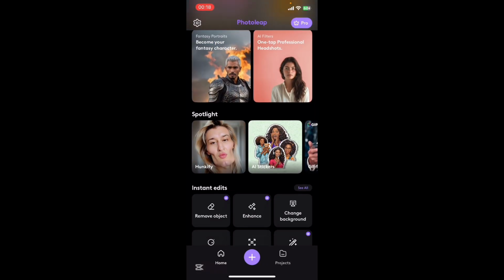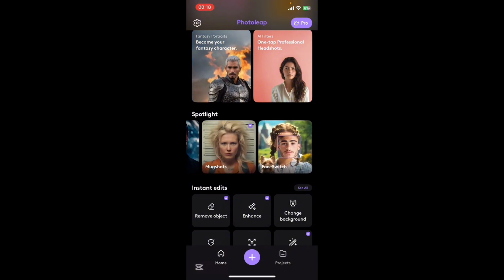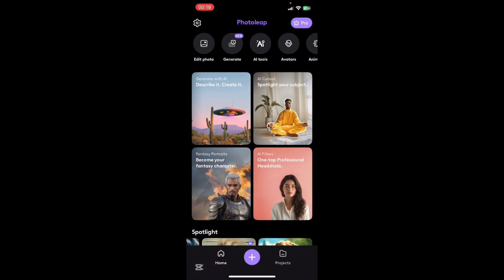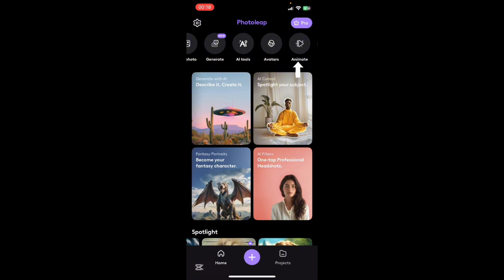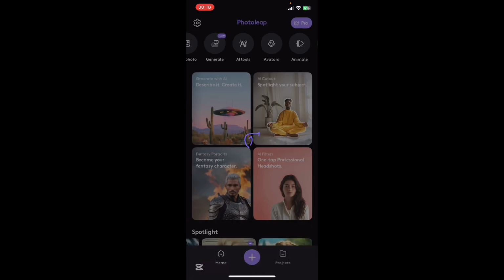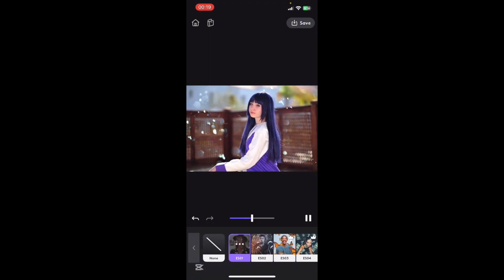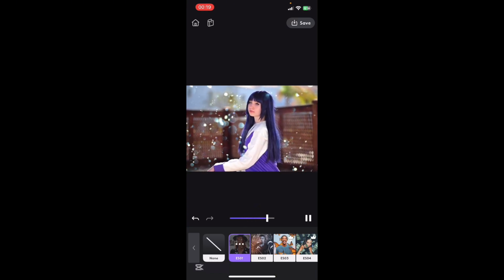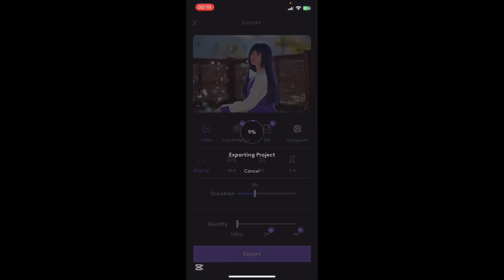How to Add 3D Motion in Photoleap 2024 | Create Dynamic Visuals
Adding 3D motion in Photoleap 2024 transforms static images into dynamic, eye-catching visuals. This guide walks you through the process of using Photoleap's motion tools to create depth and movement in your photos. Learn how to adjust motion paths, layers, and effects to bring your designs to life. Perfect for creating professional-quality animations or spicing up your social media posts.